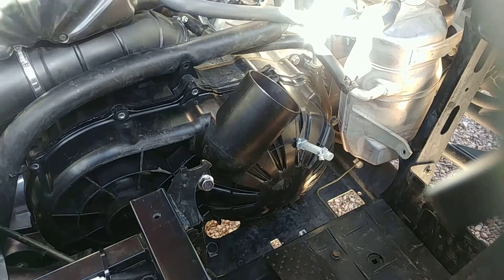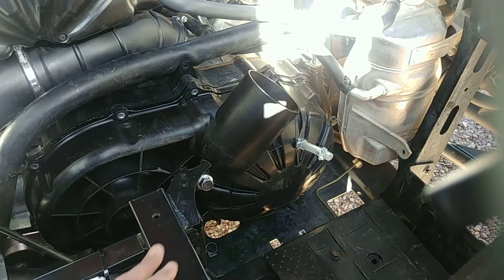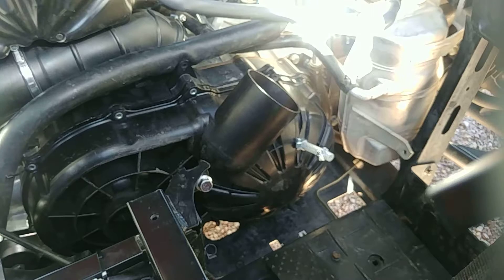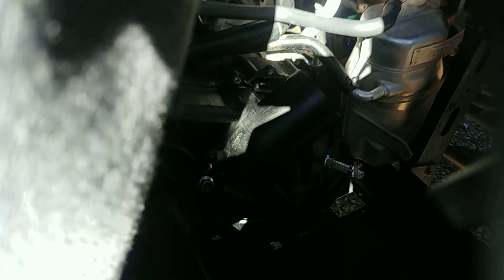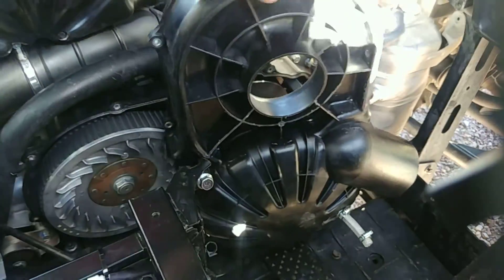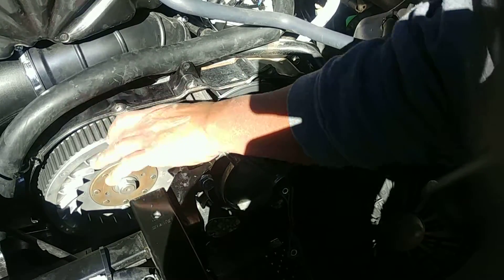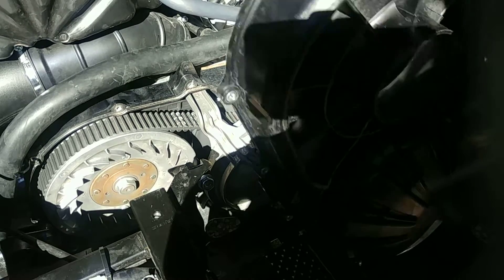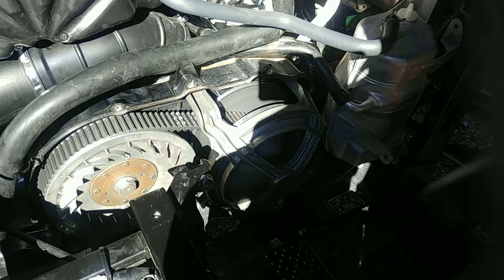CVT cover removal without removing the seat bracket on Wolverine X4